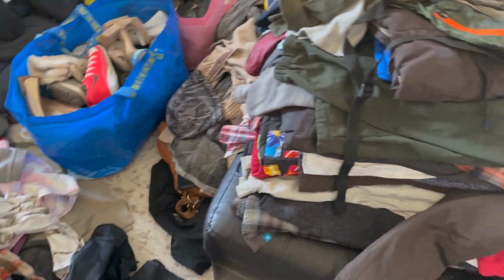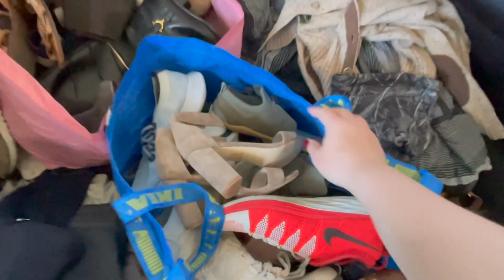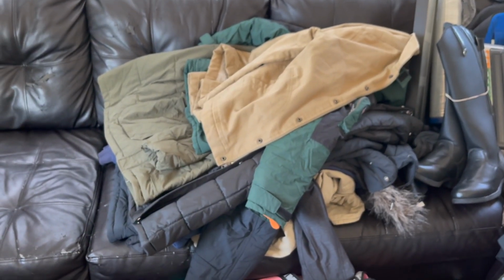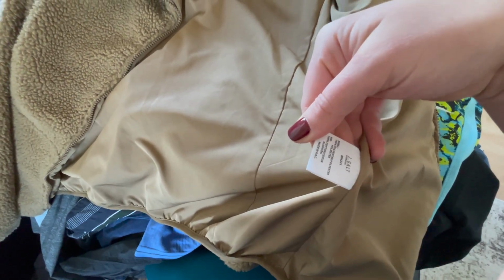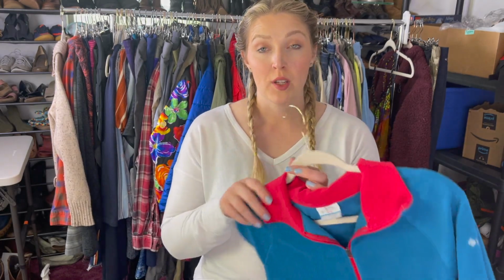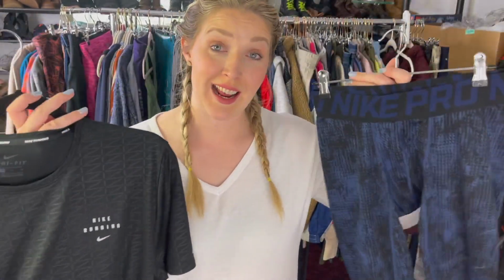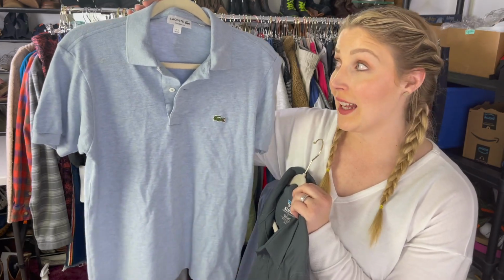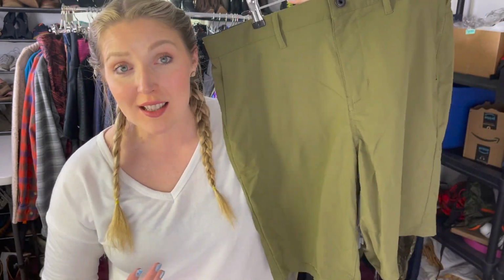We spent over $1000 in this Portland Trip to Resell - See what we got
It's another clothing haul! We spent over $1000 in this Portland trip so we could resell these items on Poshmark & eBay. See what we got in this video.

If you are new to my channel, WELCOME! Here you'll find out items I'm selling in my store, fun travel to thrift trips and other tips ad tricks that will benefit growing an eBay or Poshmark store.

SHOP ONLINE AND MAKE MONEY!
You heard that right! Earn cash back any time you shop online. Make $40 on your first shopping trip. Click the link and sign up for free.

📈I was interviewed with Poshmark the NASDAQ show!

Music from EpicSound

ashleywheeler8, ashleywheelerof8, sell clothes, full time reseller, thrift haul to resell, reseller thrift haul, womens clothes to resell, ebay selling, poshmark haul, reselling clothes on poshmark, reseller thrift with me, reselling goodwill finds, poshmark ebay reseller, sell goodwill clothes for profit, work from home mom, make money online